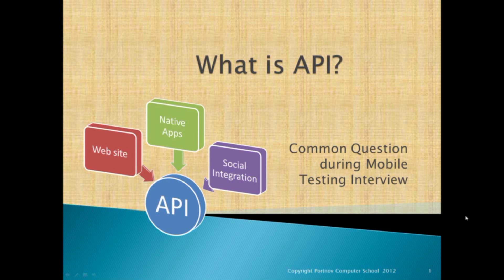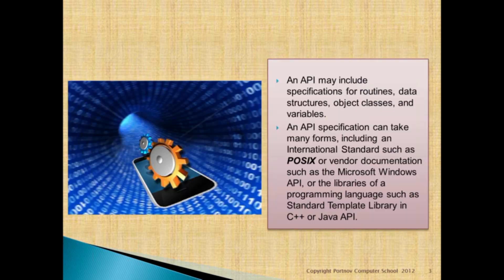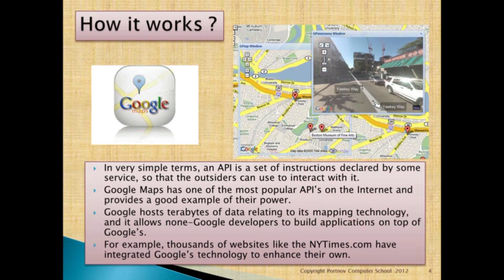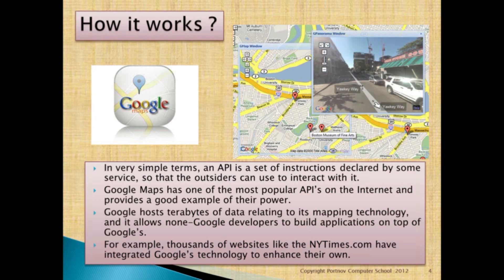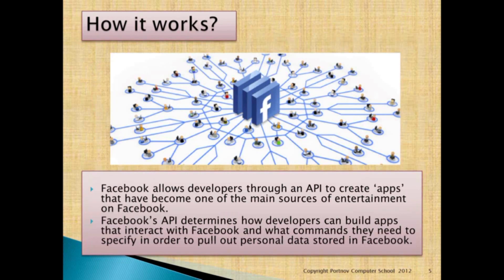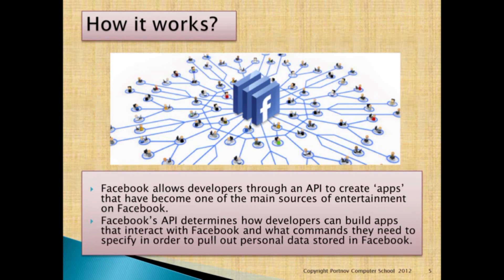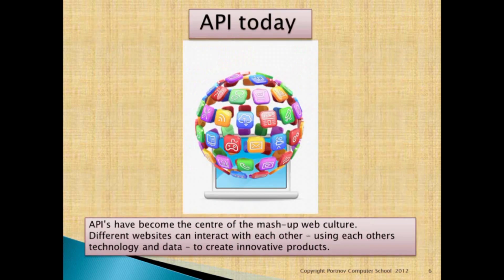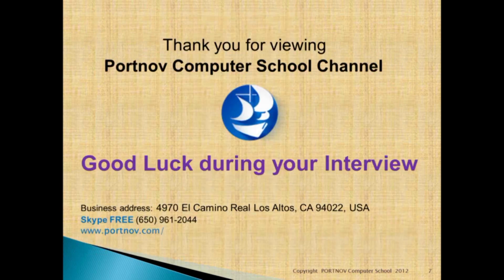What is API mobile testing interview question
What is API? Common mobile software testing interview question answered by Ivette Doss. to learn the QA Profession